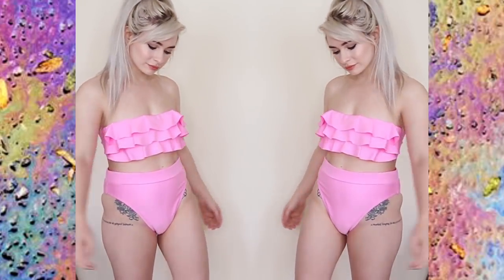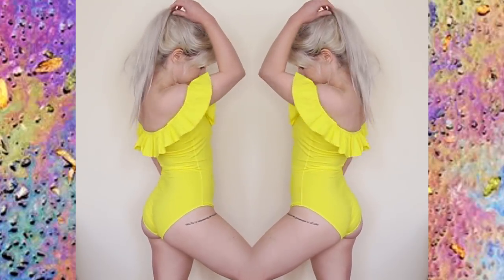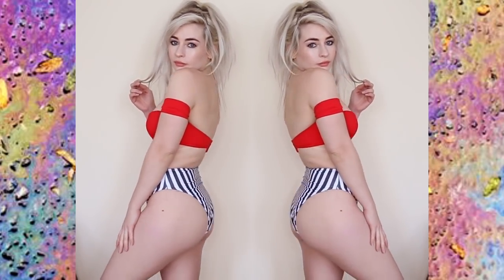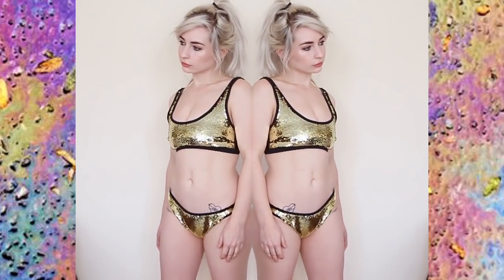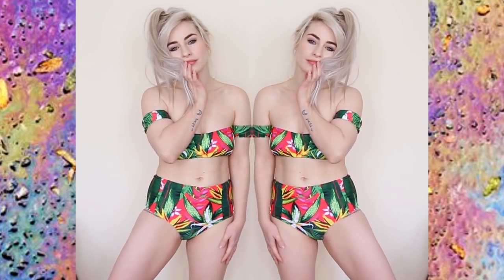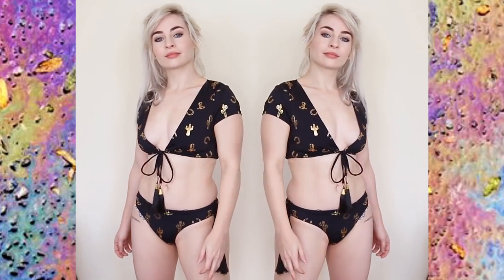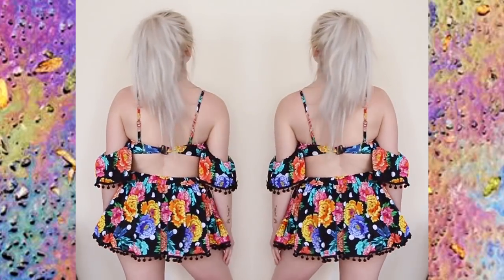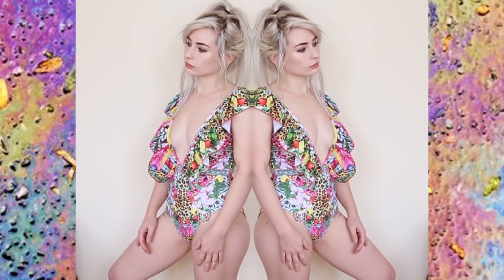ASOS SWIMWEAR BIKINI TRY ON HAUL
For all of those who have a long hot summer coming up and don't want to look muggy on the beach, here are my top ASOS bikini & swimsuit picks!

Bought with my own mons!